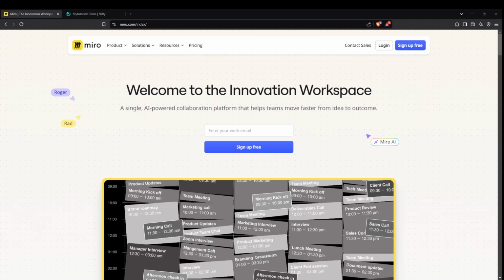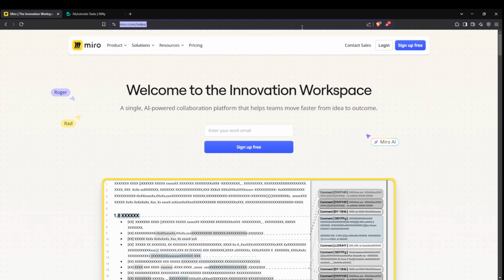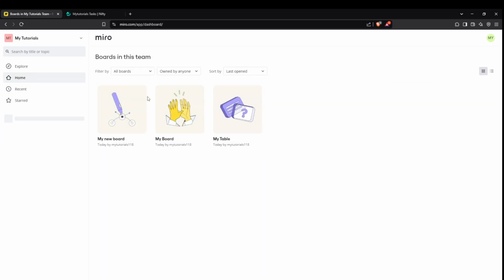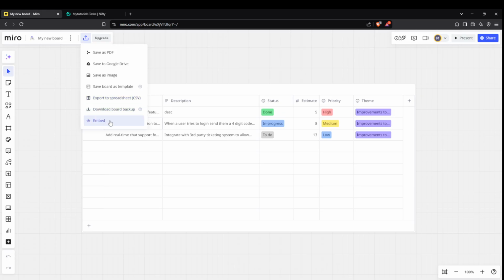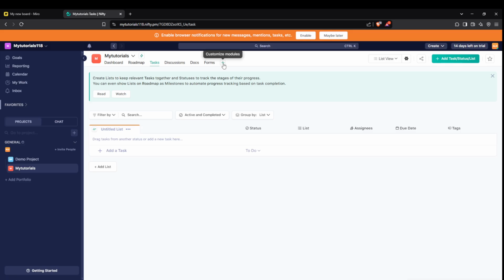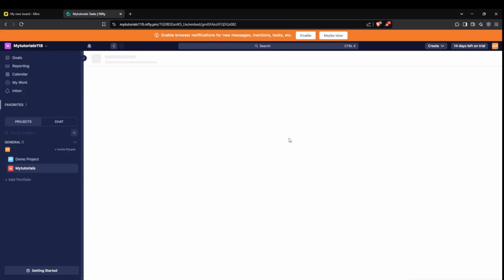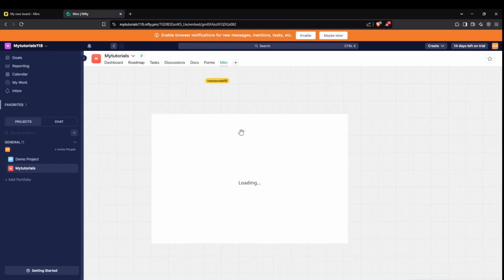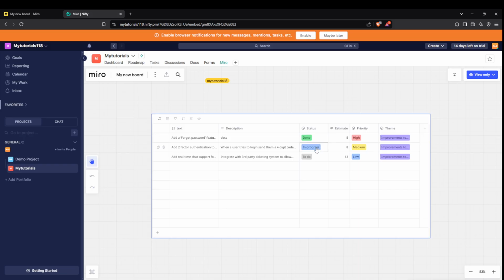How to Create a Miro Board in Nifty [2025 Full Guide]